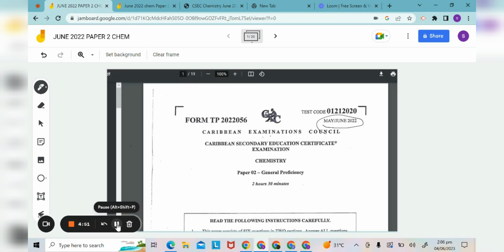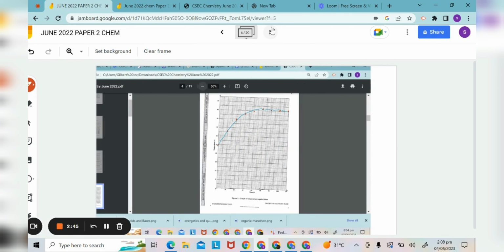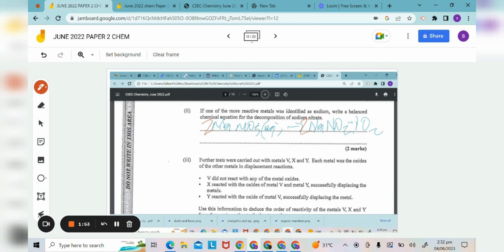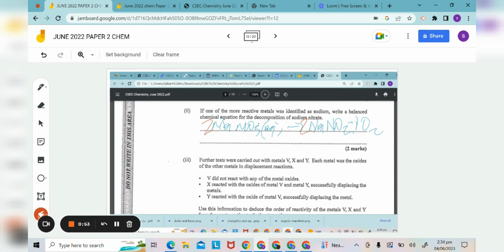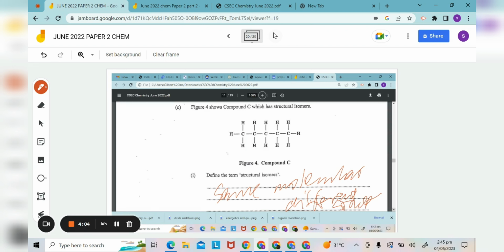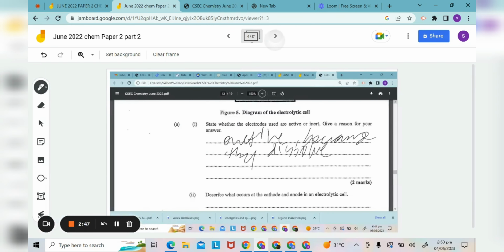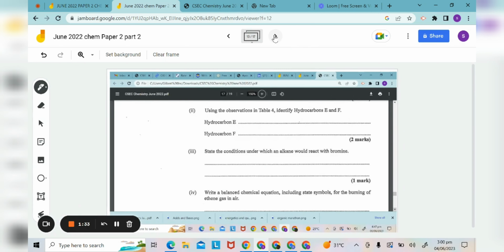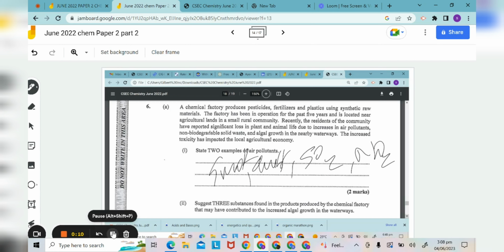CSEC CHEMISTRY JUNE 2022 PAPER 2 FULL PAPER WITH ANSWERS.